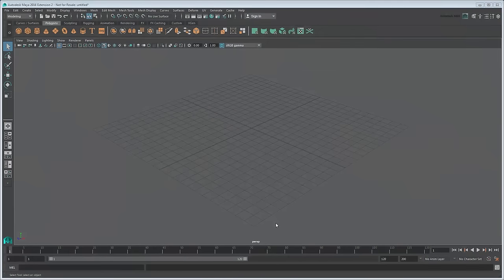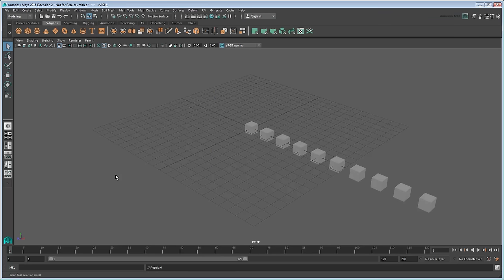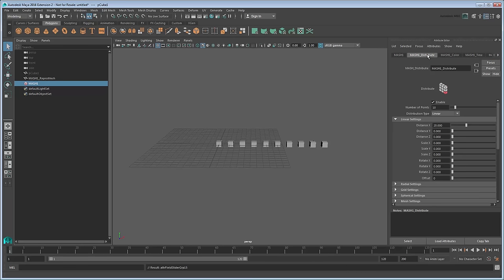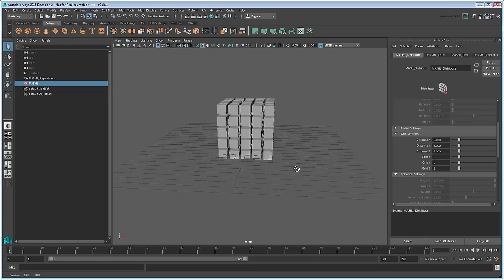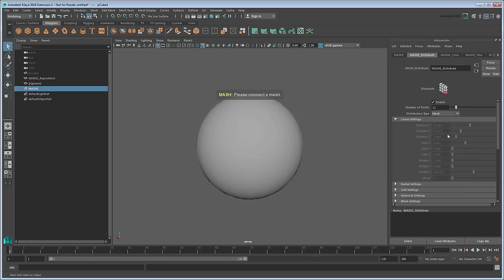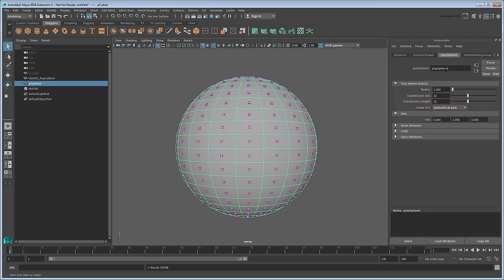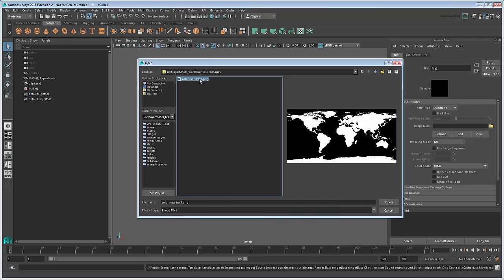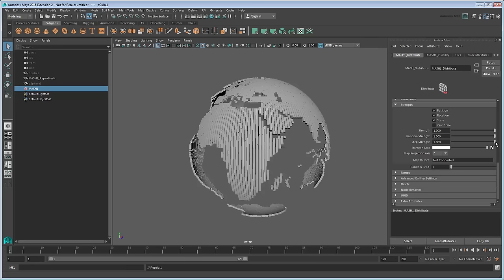MASH end to end workflow - Part 1: Creating a pixel globe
This tutorial shows you how to create a pixellated globe using MASH.